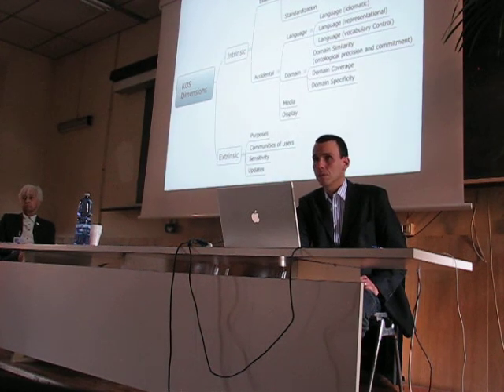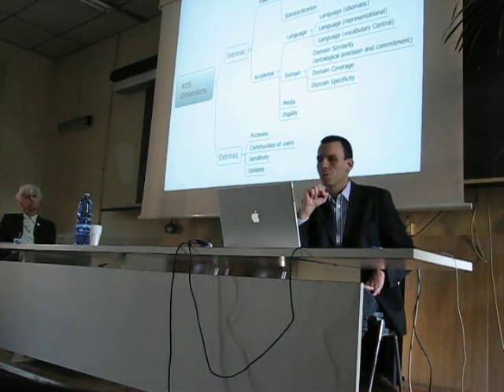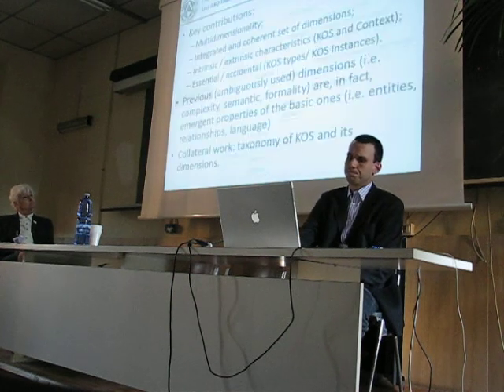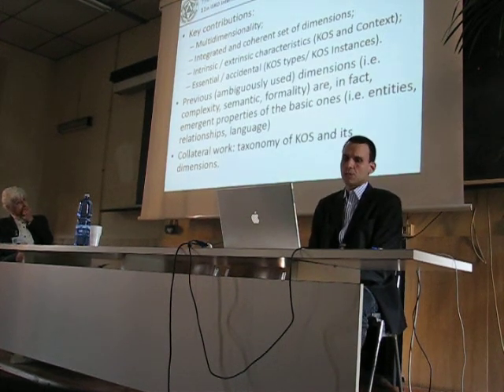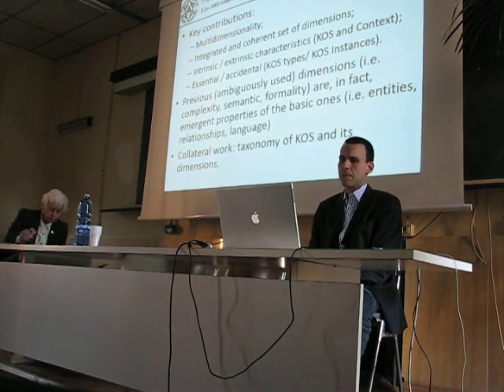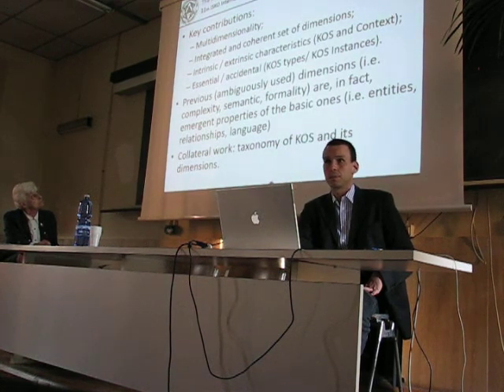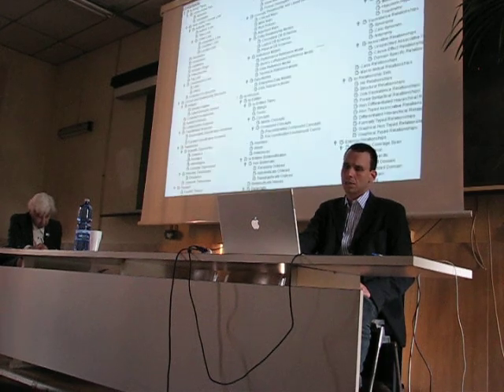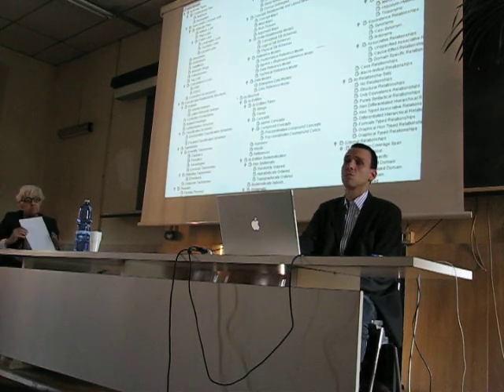Presentation ISKO International 2010 - 2 of 2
Second part of my presentation on the ISKO 2010 International conference. Rome, 23-26 February 2010